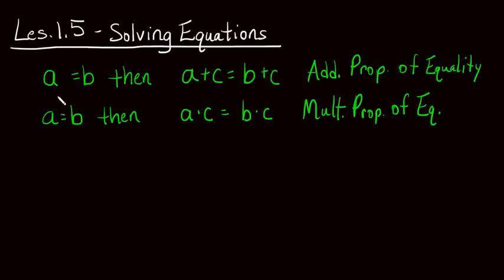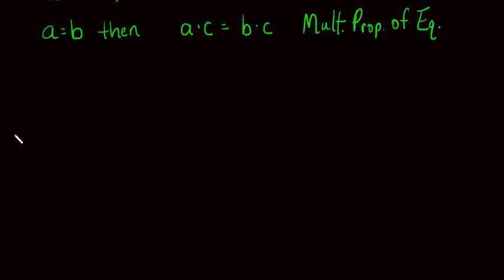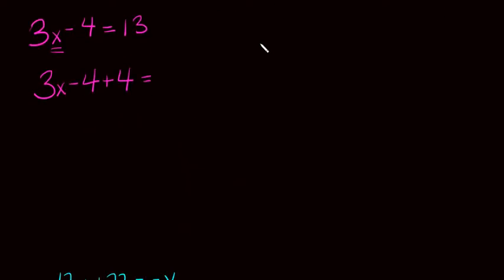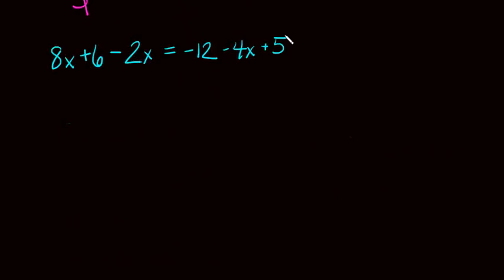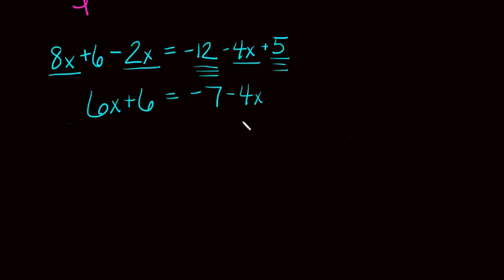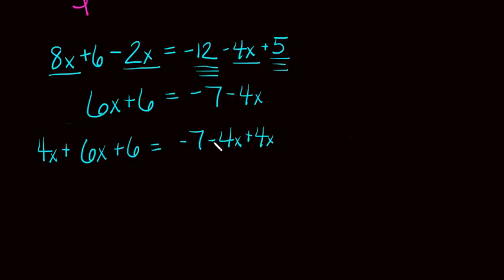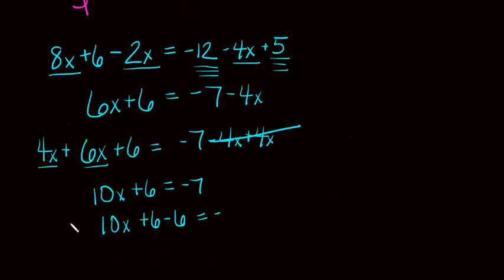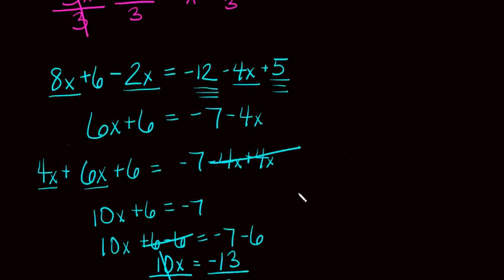Algebra II Les 1 5 Solving Equations